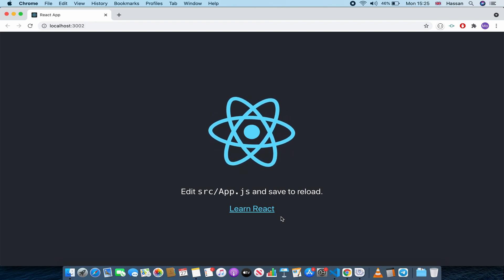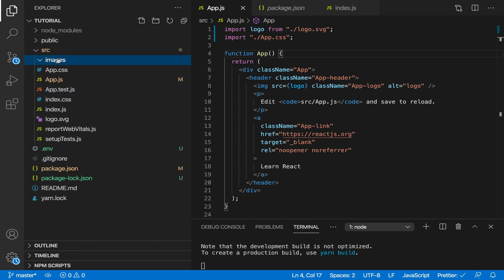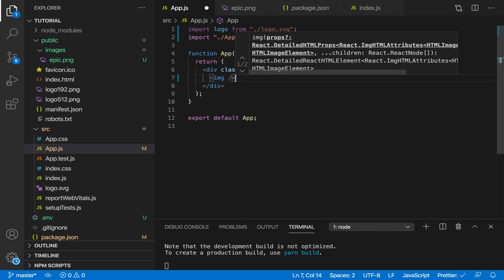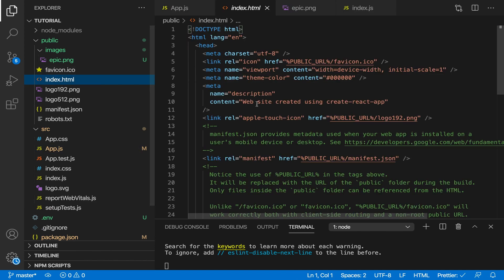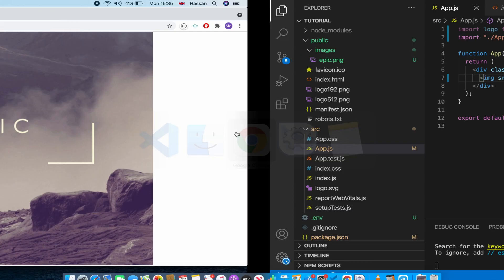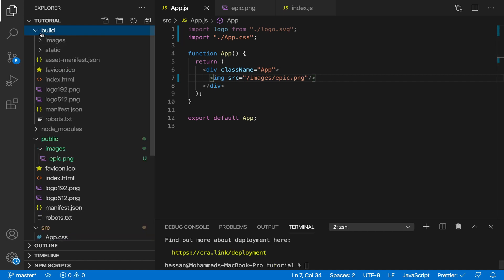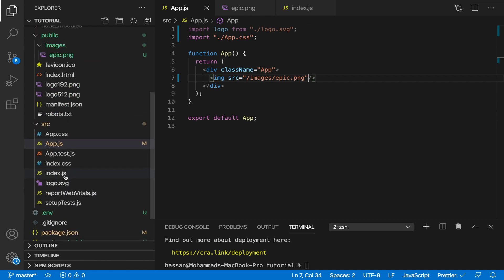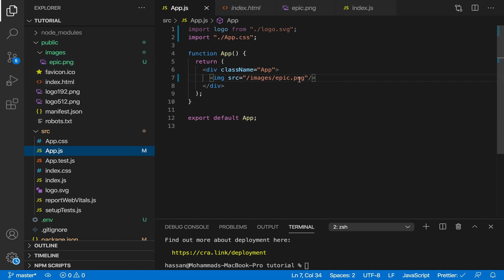React JS Tutorial - How To Import Images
Hey guys, welcome to this video. In this react tutorial, I talk about how to import images the right way in reactjs. I hope you enjoy this tutorial.

I have been inspired to start making coding tutorials by youtubers such as traversy media, academind, programming with mosh, codevolution and many more, so shout out to them.